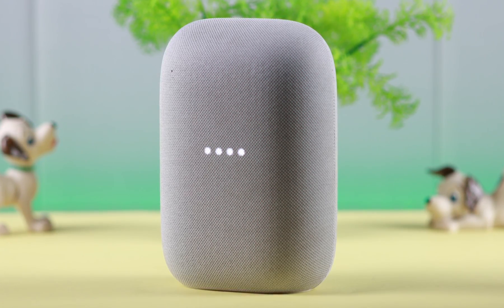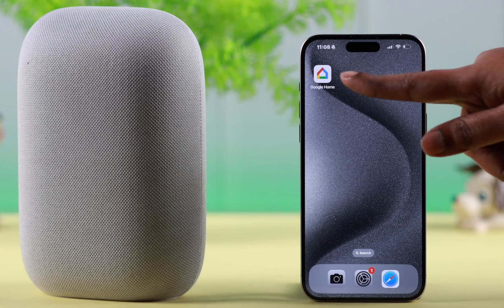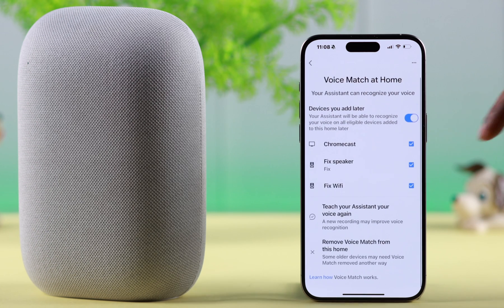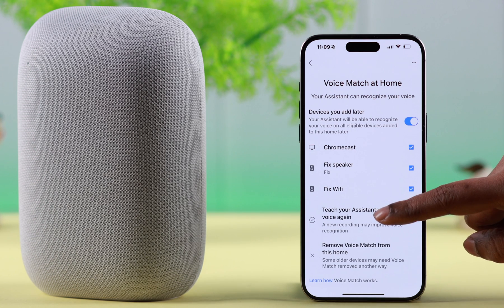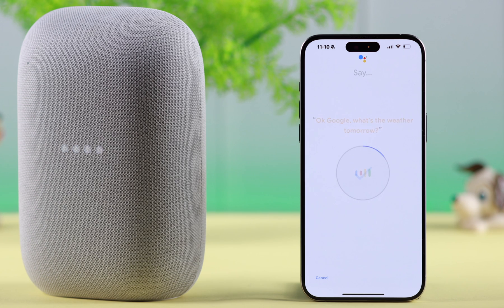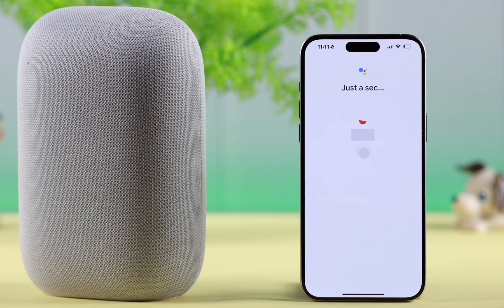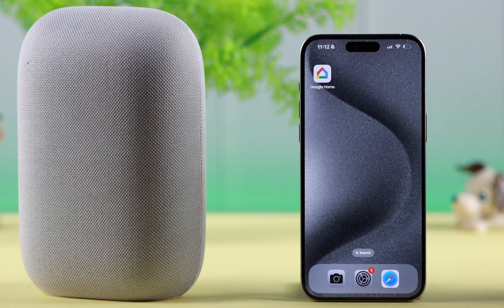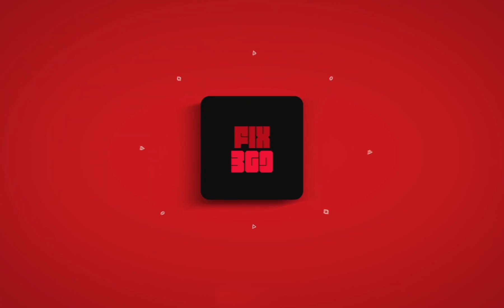How to Setup Multiple Voice Match in Google Nest Audio!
Do you know how to set up multiple voice matches for multiple users on Google Nest Audio? Want to remove the current voice match or simply add another Voice on Google Nest Audio from the Home App?

In this video, We will show you the step-by-step process to set up multiple voice matches on Google Nest Audio Smart Speaker. If you want to Remove the current Voice Match from Google Nest Audio, we will also show you how to do it.

0:00 Setup Multiple Voice Match in Google Nest Audio
0:14 Remove Current Voice Match
0:34 Add another Voice Match